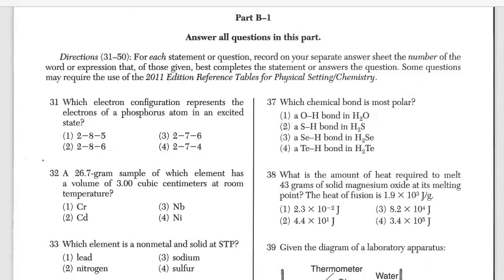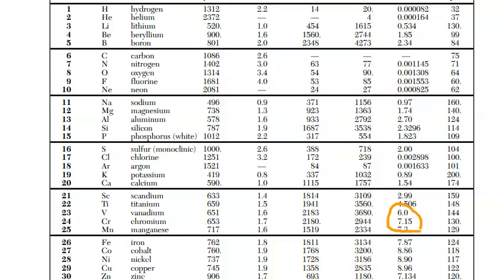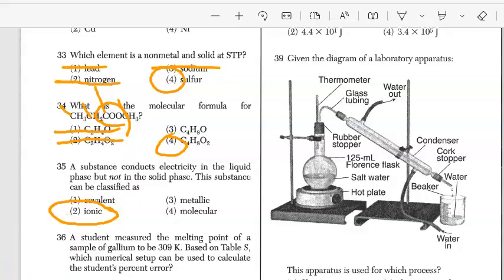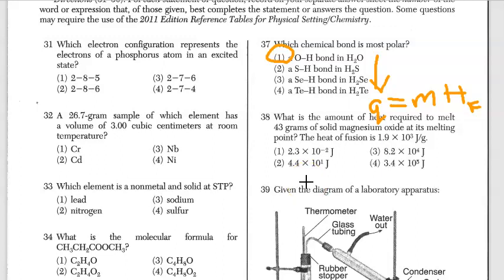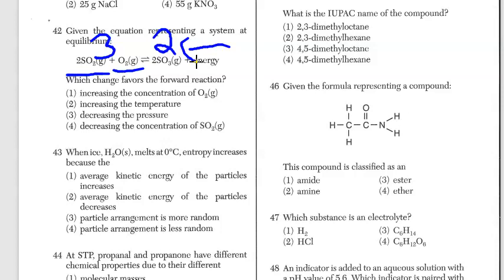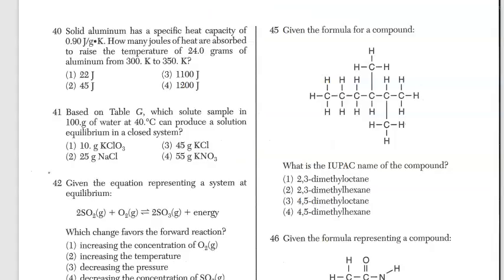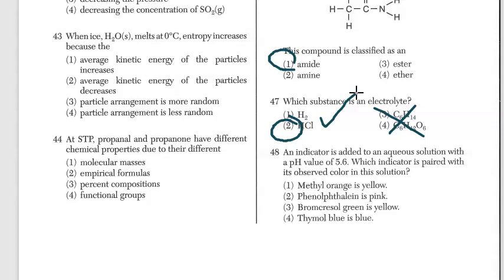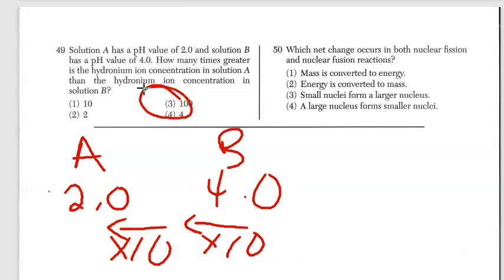Chemistry Regents June 2022 Part B-1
So glad you are reading this.  You must be getting ready (studying) for a Chemistry Regents Exam.  In this video I explain all the answers to Part B-1.  This part of the test consists of 20 multiple choice questions out of 85 on the entire test.  This group of questions relies much more on using the Chemistry Reference Tables and a few calculations compared to the Part A questions.  Check back for explanations to the other parts of the test.  Good luck!